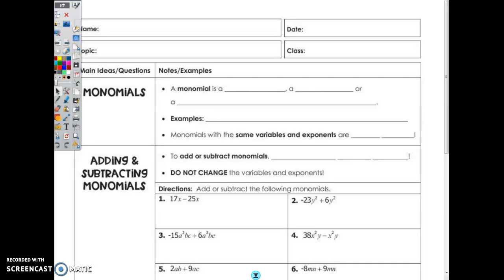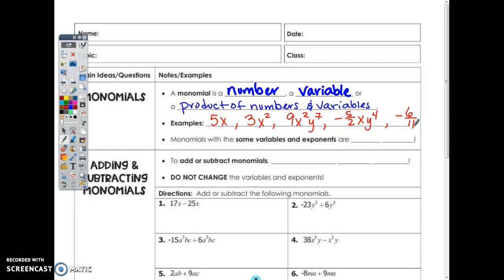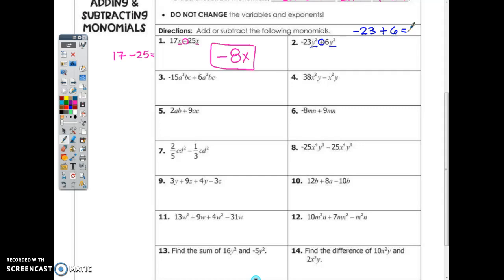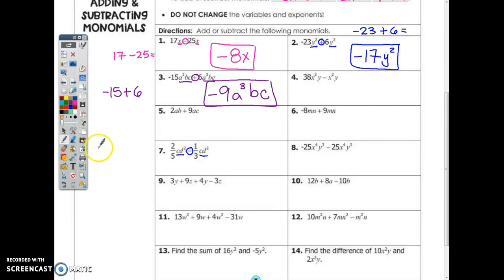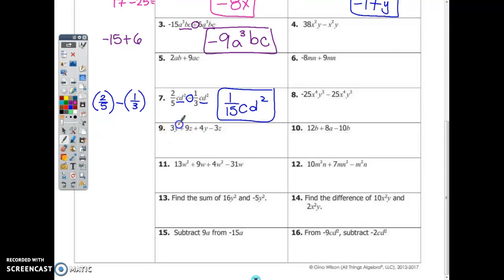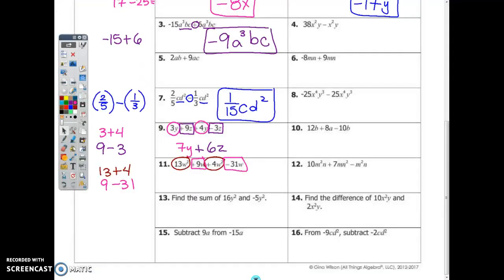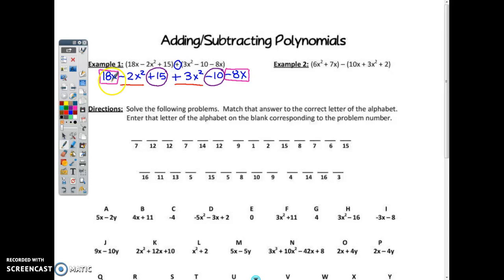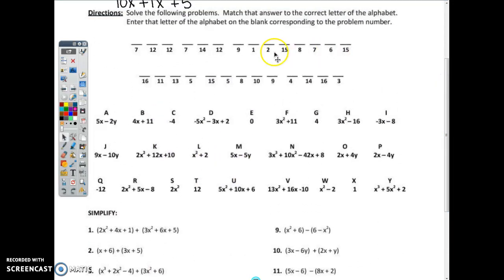A.10A Adding/Subtracting Polynomials